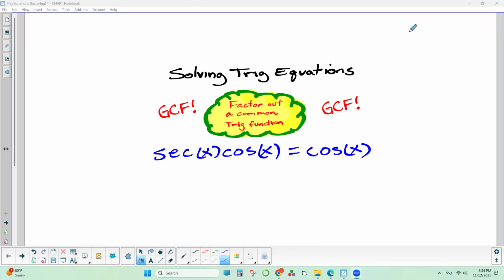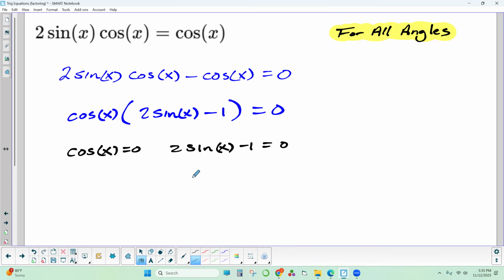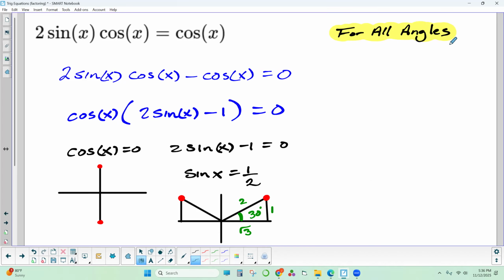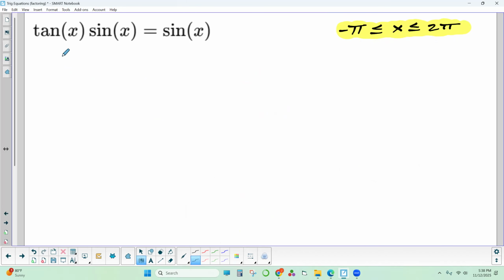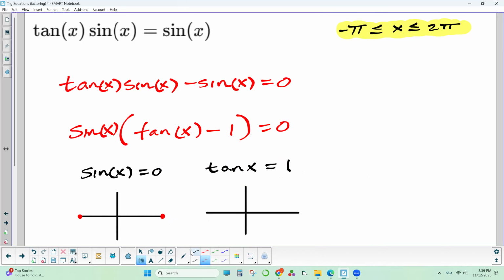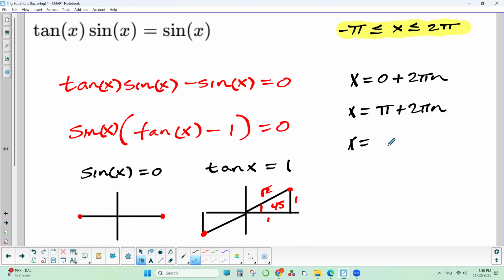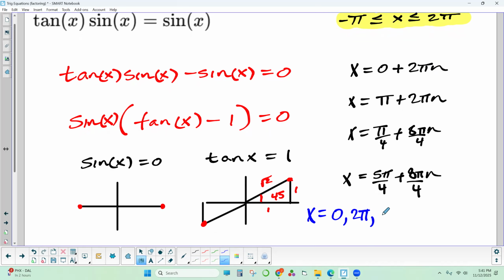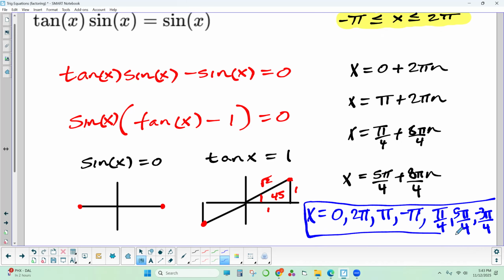Solving Trig Equations (Factoring out GCF)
In this video, we solve trigonometric equations by moving all terms to one side and factoring out a common trig function, just like factoring out a GCF in algebra. This strategy turns a messy, mixed-trig equation into a product you can split and solve using the Zero Product Property. I walk through two examples in this video.